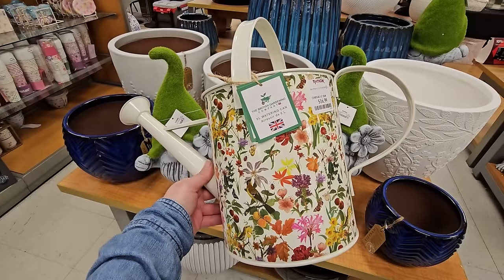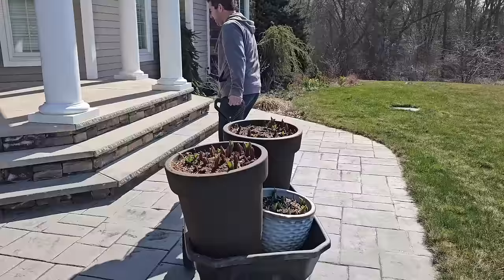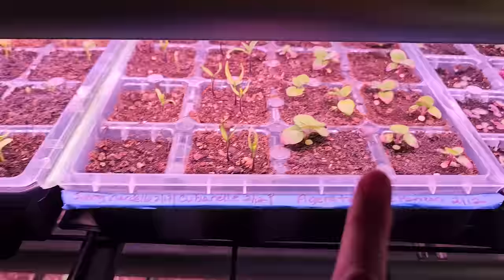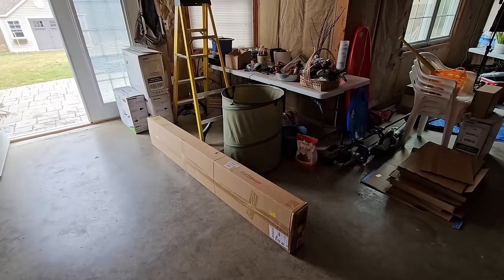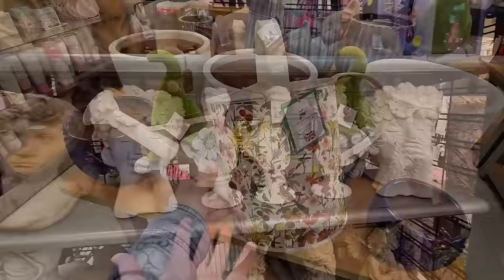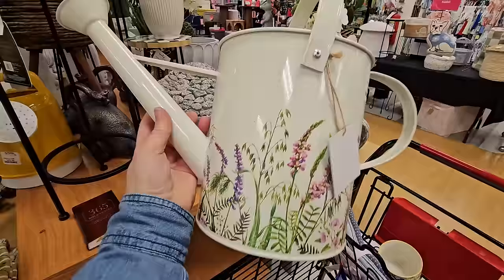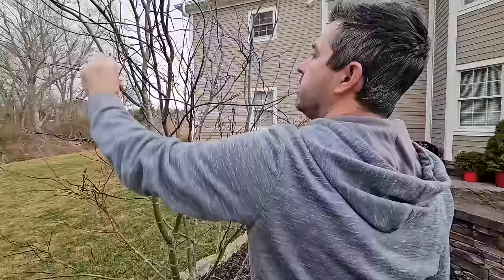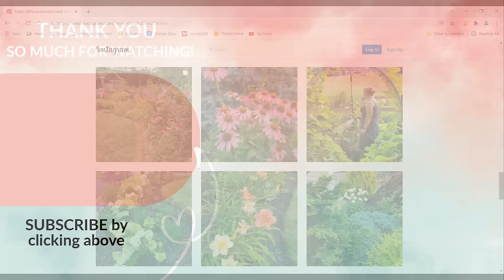Spring Blooms, Seedlings Update, TJ Maxx Pots, Planters & Fun Garden Things!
Items shown in this video:
VIVOSUN 5-Pack 7 Gallon Plant Grow Bags:

📬Mail:

Steph
About this video:
Spring is here! Its still chilly, but the blooms don't care, its time for them to shine. This week it was such a pleasant surprise to see that my Pieris Japonica (Japanese Andromeda) was in bloom! I have 2 varieties growing in my garden and both bloom with beautiful bell shaped pink blooms. A wonderful evergreen shrub that provides winter interest and late winter early spring blooms. The spring planters that I made up were ready to be moved to the front porch and I love the clustered arrangement of having multiple spring blooming pots on either side of the stairs. Soon the tulips, daffodils, and hyacinth will be bursting with color. My seedlings that I started last month are looking good and getting ready to be potted up, and TJ Maxx has received many beautiful garden related spring things. Come take a look with me.